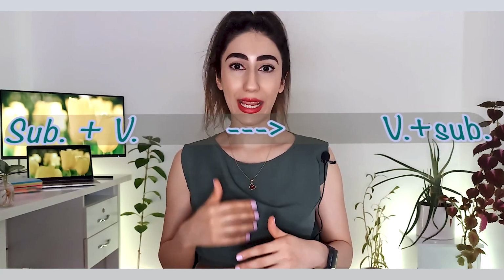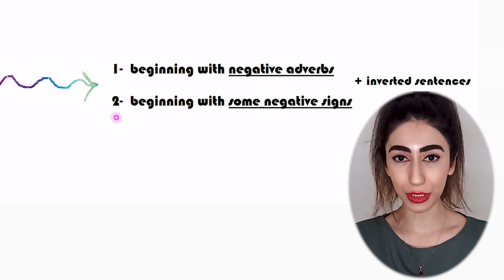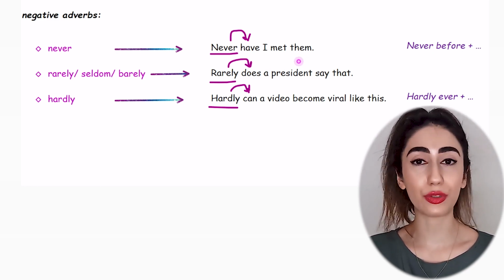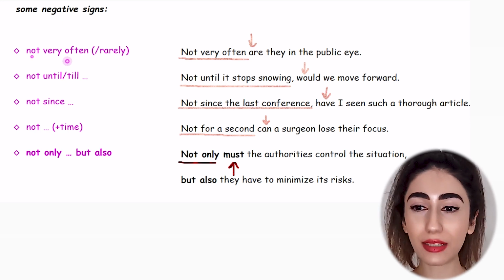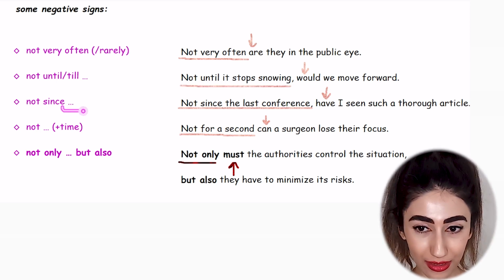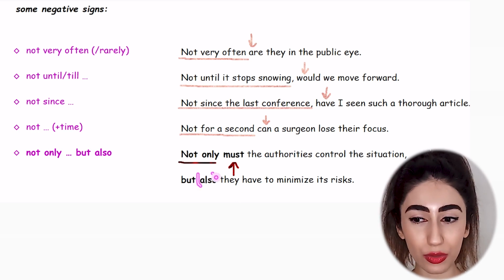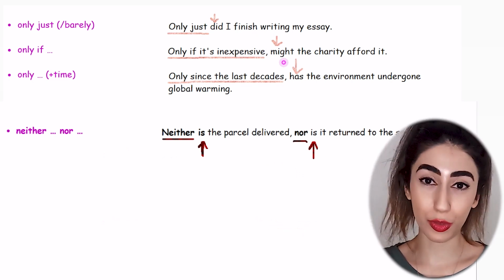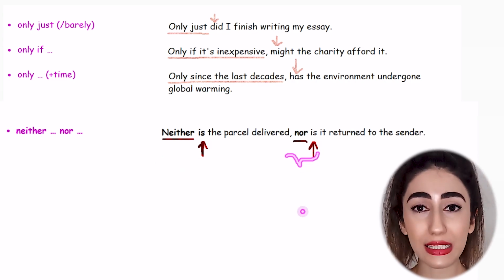Improve your English Grammar in IELTS with Inversion: Level Booster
How to Improve Grammar  for IELTS: start using the grammatical structure of Inversion for IELTS, so you can improve your Essay in writing task 2 and get at least band 8 for your grammar and be a top IELTS candidate.

This grammar is academic, formal  and of a high-level.
It's using " not only, neither, never " and some other negative signs at the start of a sentence.

If you wanna expand your grammar range for higher band scores in speaking and writing, this video is tailor-made for you.
Don't hesitate to tell me your comments and share with me your feedback.

Chapters:
00:00 introduction
00:59 structure
01:55 negative adverbs
03:15 some negative signs
06:21 conclusion